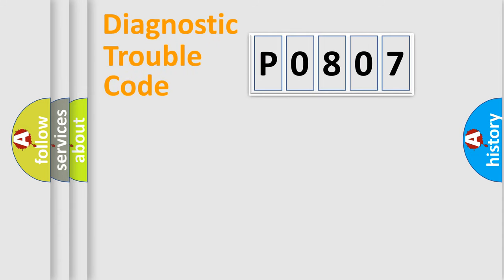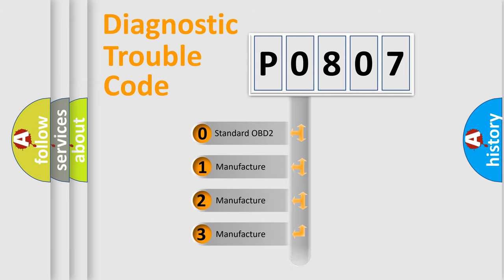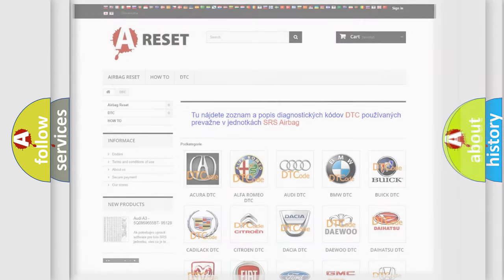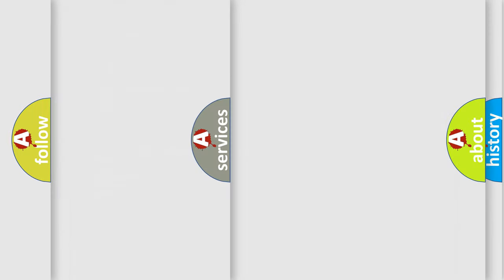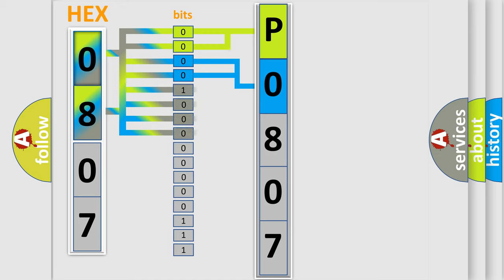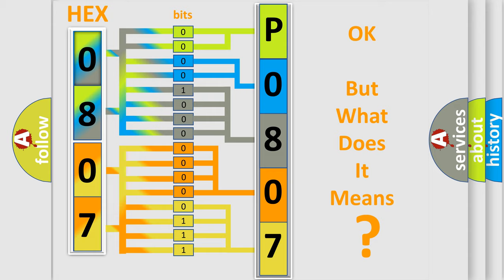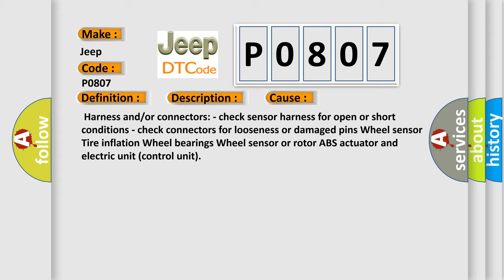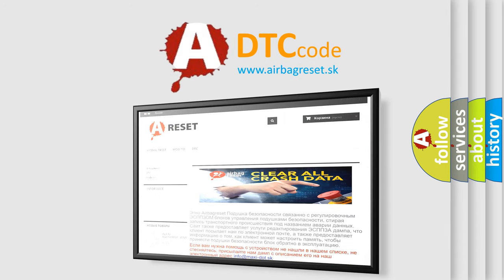DTC Jeep P0807 Short Explanation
Contents:
0:21 Basic DTC analysis according to OBD2 protocol standard.
1:48 Insight into programming
2:58 A diagnostically understandable description of the Diagnostic Trouble Code
3:05 Basic error definition

Make:
Jeep
Code:
P0807
Definition:
ABS Wheel Speed Sensor Signal Abnormal
Description:
When wheel sensor input signal is malfunctioning.
Cause:
 Harness and or or connectors: - check sensor harness for open or short conditions - check connectors for looseness or damaged pins Wheel sensor Tire inflation Wheel bearings Wheel sensor or rotor ABS actuator and electric unit (control unit)